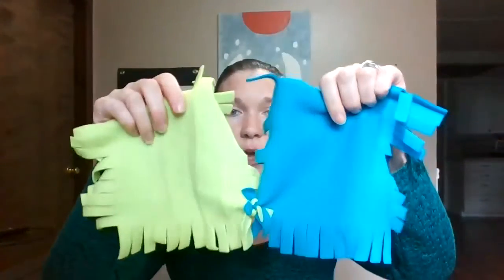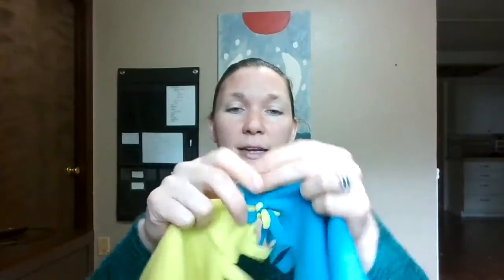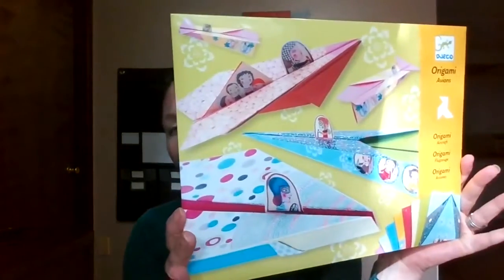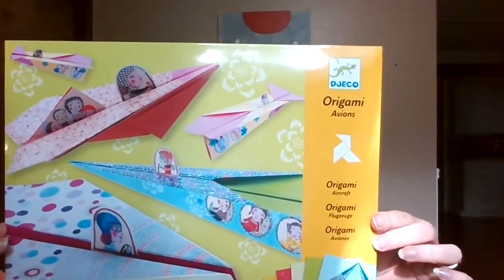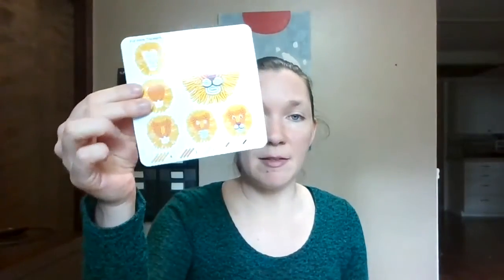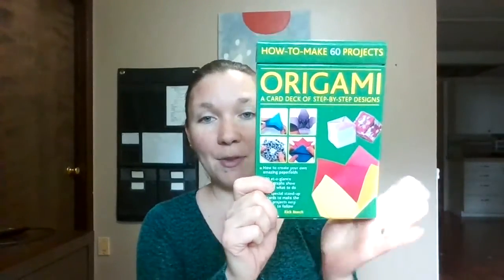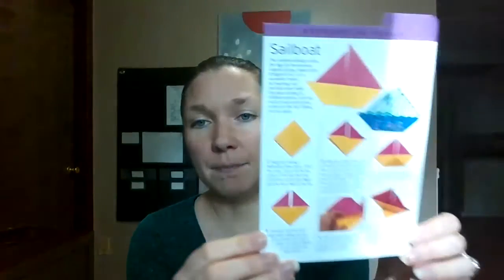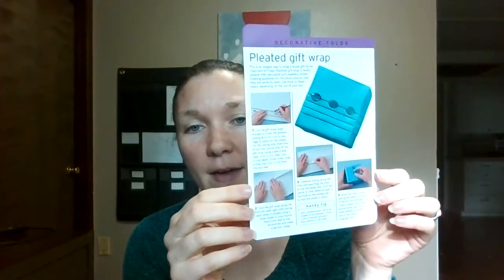Homeschool Handiwork | Fine Motor Skills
We wanted to work on our child's fine motor skills and attention span. We decided to do this through handiwork activities that have become highly preferred.